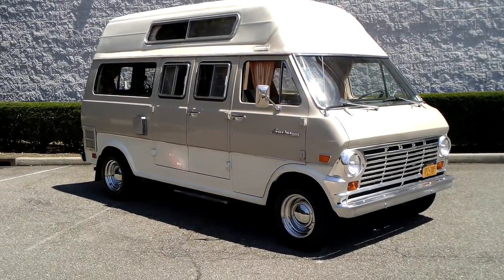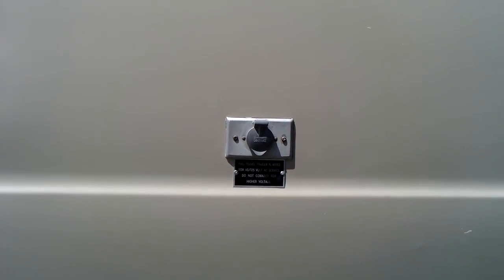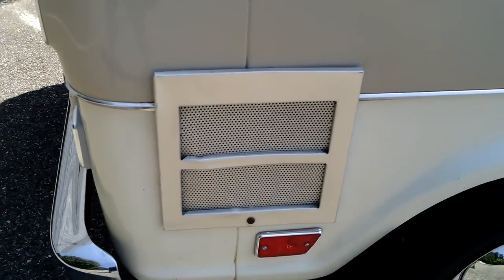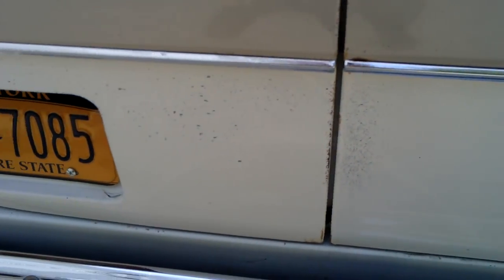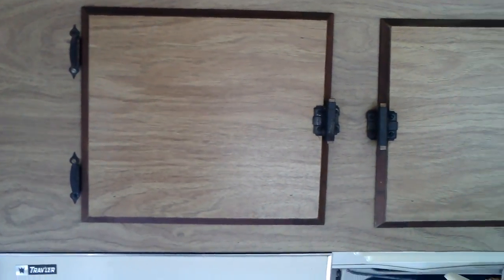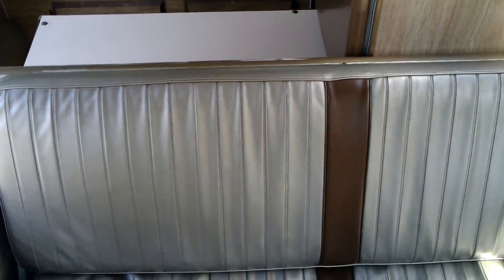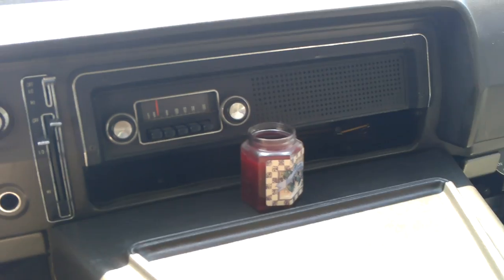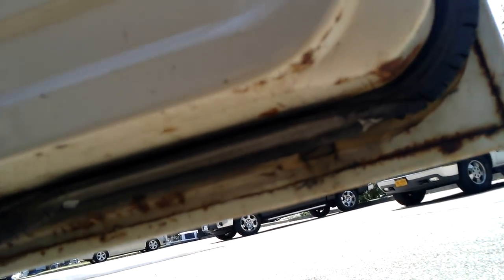001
1969 Ford Econoline 200 Super van. 62K original miles. This is a un restored time capsule. It was a camper conversion done when brand new back in 1968. It was an original owner vehicle that spent its entire life in the Watkins Glen area. The camper is equipped with a 3 burner stove, oven, fridge powered by shore or battery power, hot water heater and camper propane heat. It has a on board fresh water system. The dinette has a 6X3 food bed under it. Overhead is a luggage or sleeping for anyone uner 175 lbs. The van it self is powered by its original 302 2bbl V8 engine and an automatic transmission. There is no power steering or power brakes. No air conditioning either. It has vent windows for that. I have serviced every mechanical system. Oil and filter just changed, tranny fluid and filter, cooling system service, hoses, belt, brake master cylinder, all brake shoes and wheel cylinders, brake lines, new tires, tune up parts, original carb just rebuilt. New fuel pump as well. All 4 shocks just changed. You name it, it's new. The van has no rust or rot. The original paint is in very nice condition considering its age. It was used to camp and then stored in a barn. It runs and drives like brand new. I am not looking to sell it at the present time but if I did it would take north of $16K Rob